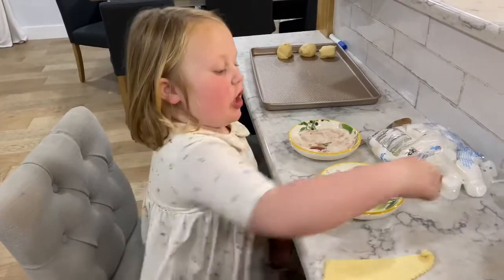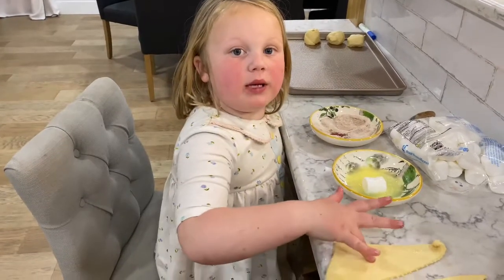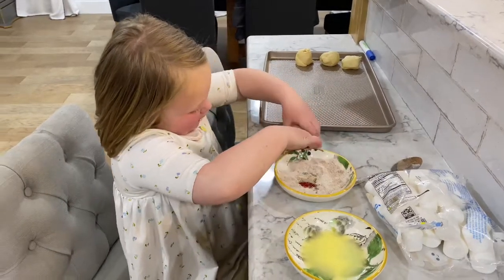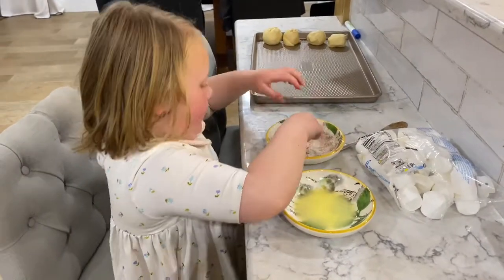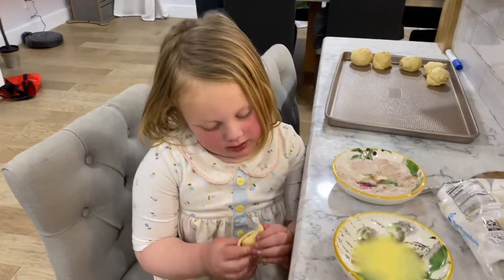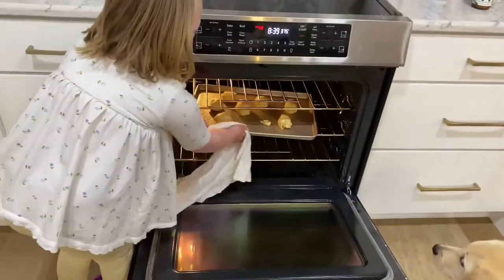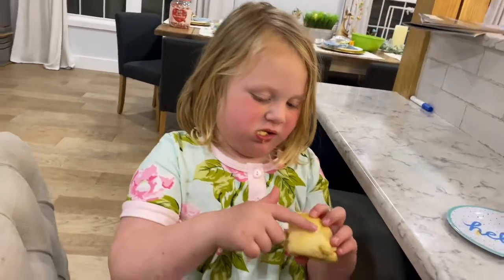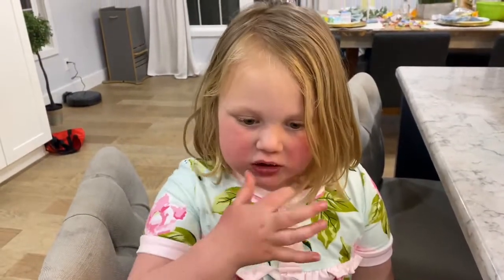He is Risen! An Easter Activity for Kids—a favorite tradition!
Hadlee loves telling the Easter story through sweet cinnamony bread and marshmallows. It’s an annual tradition with Pillsbury crescent rolls!

You need:
marshmallows, cinnamon and sugar, melted butter, and crescent rolls
Bake at 350 for about 8-10 minutes...watch for the surprise when you take a bite!